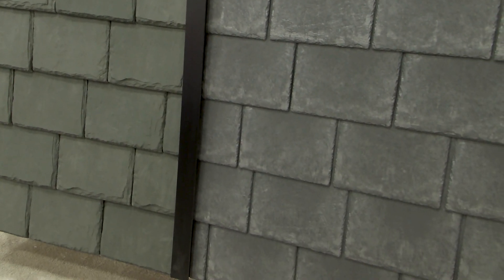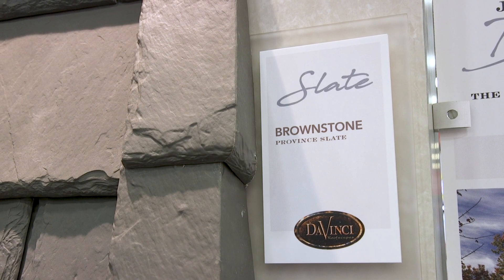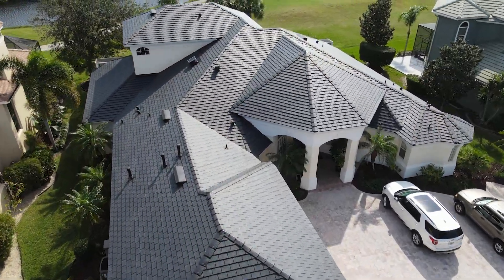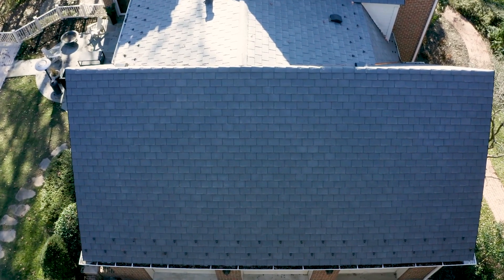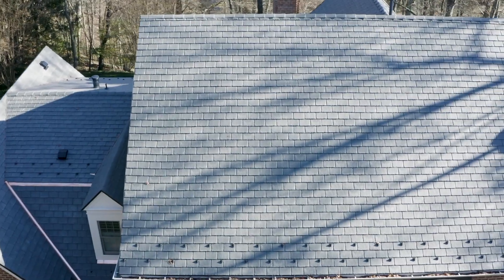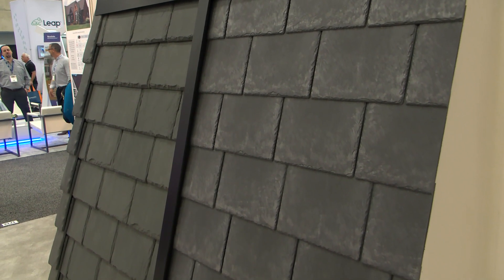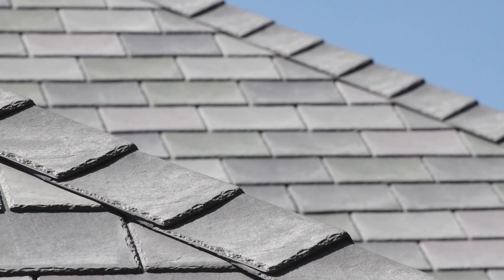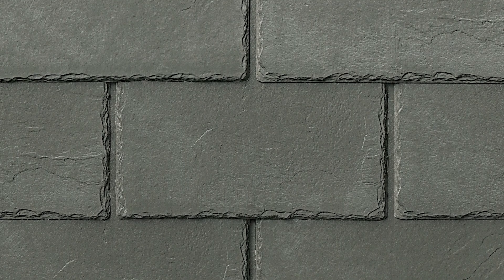General Manager Mark Pagel Discusses DaVinci Slate Products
If you love the look of natural slate, consider DaVinci Composite Slate tiles for their quality, high performance and longevity. We offer a variety of impressive products and colors to fulfill any architectural style.